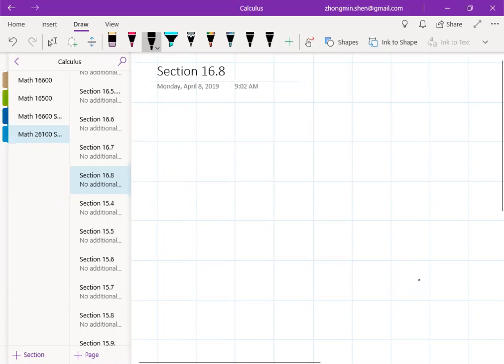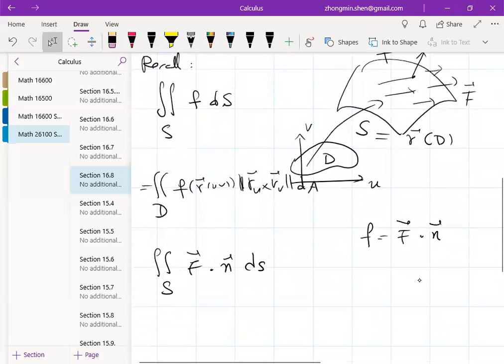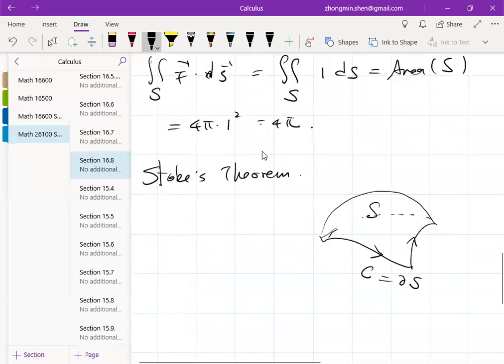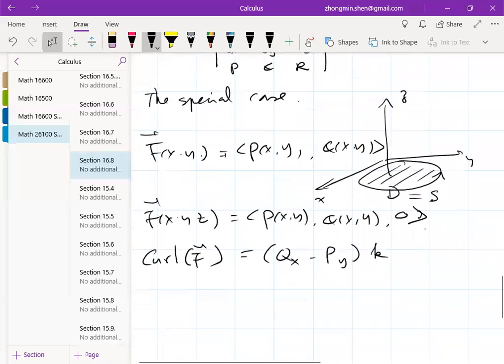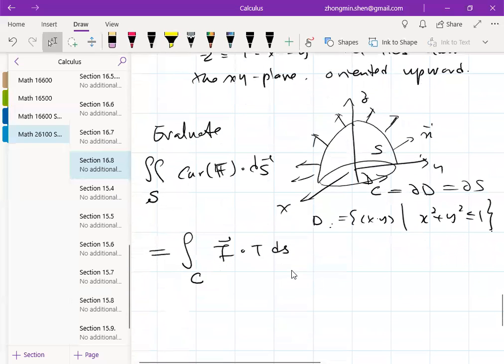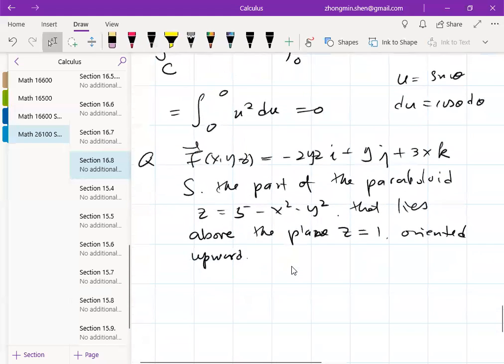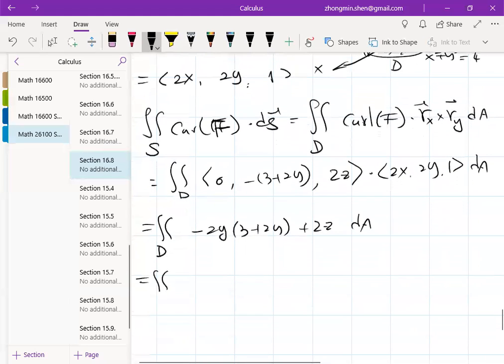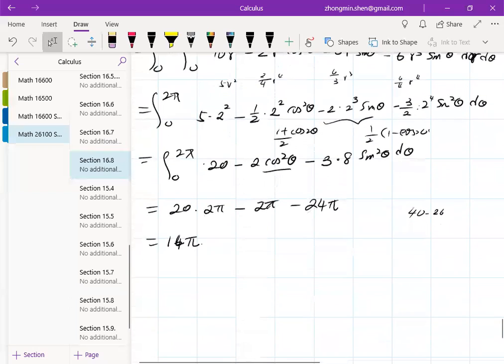Shen's Calculus III. 16 Stokes' Theorem